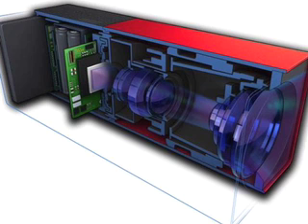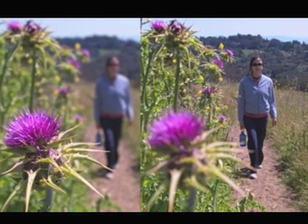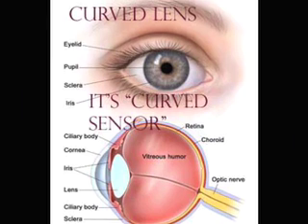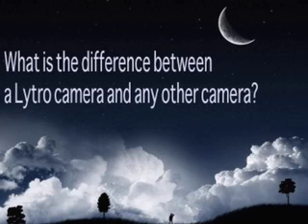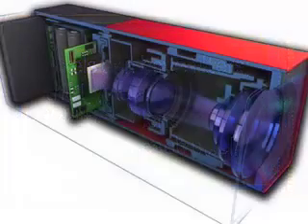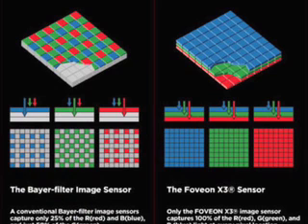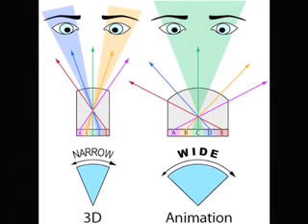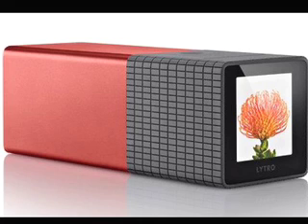lytro film1 winters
nmd102_ winters